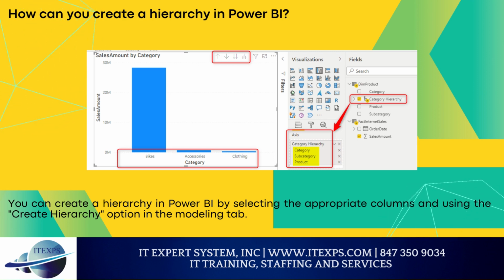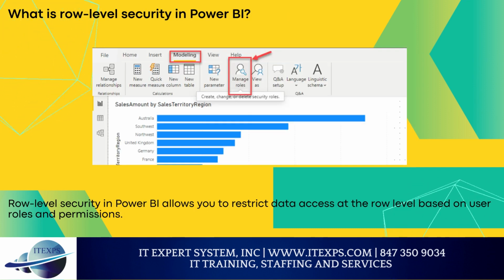Power BI Top 50 questions for Interview Preparation | Data Analysis Certification| IT Expert System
Corporate Training
Business Strategy
Change Management
Risk Management